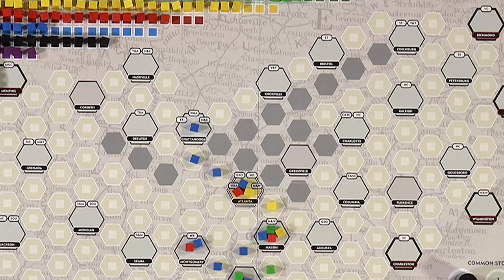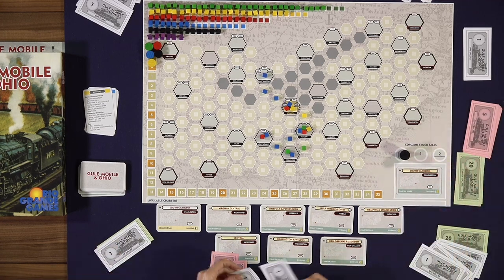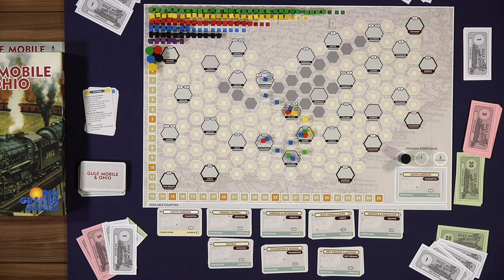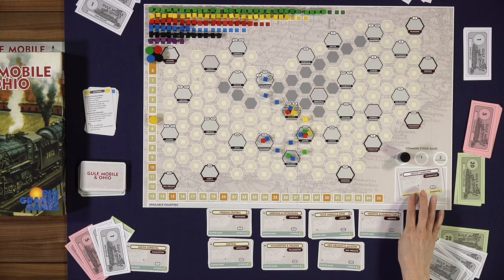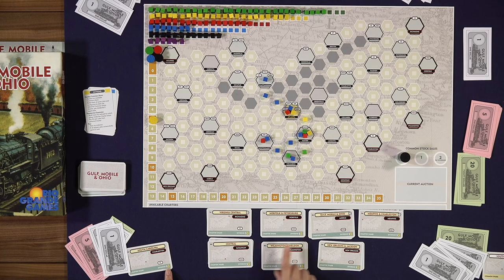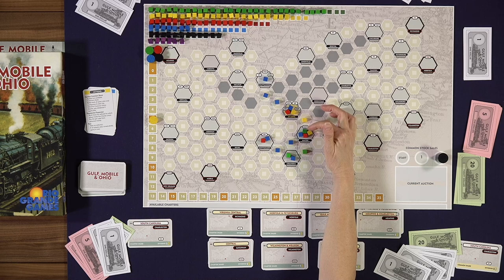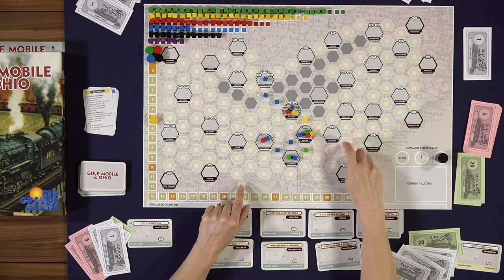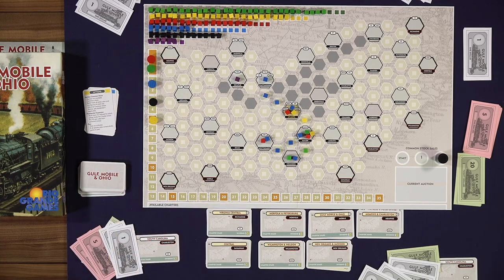Gulf Mobile & Ohio - game overview at BGG.CONline May 20-21, 2020